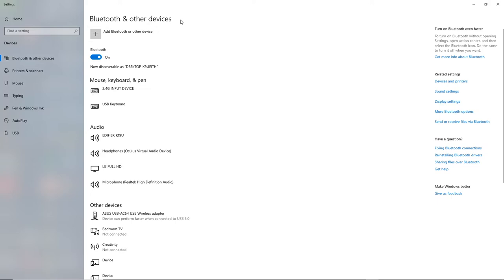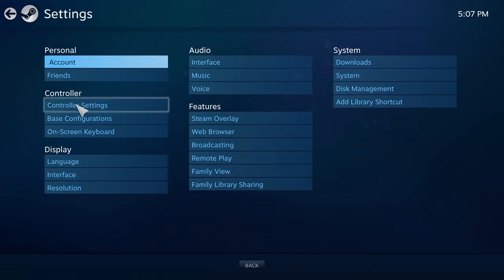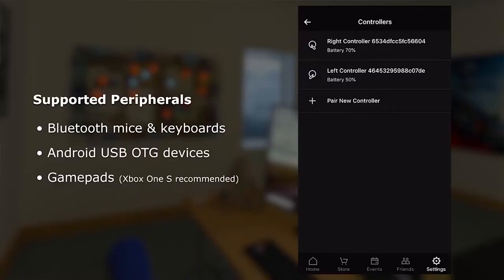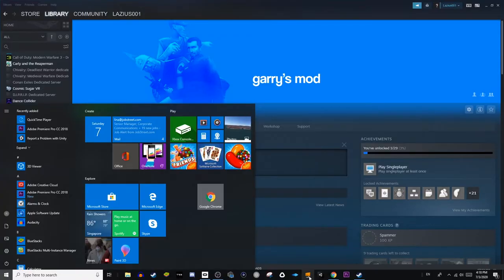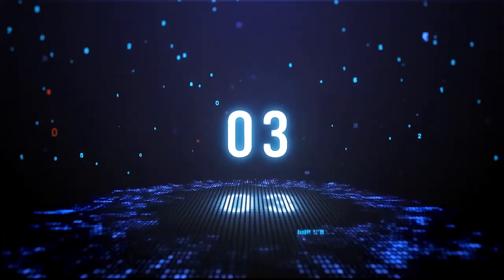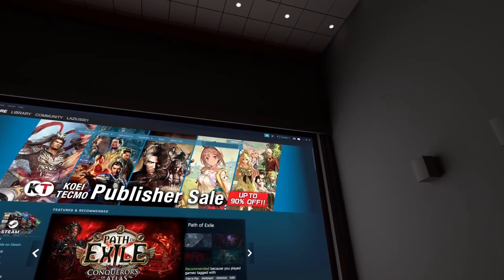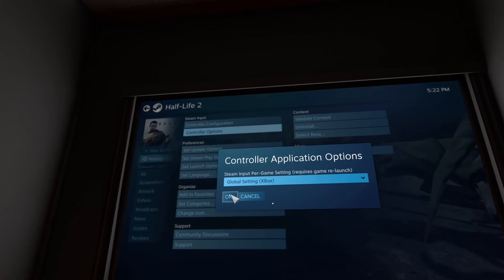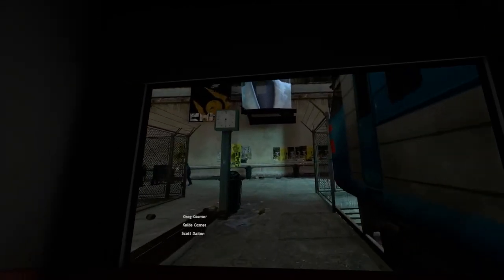How to pair a controller to an oculus META quest? Virtual Desktop V1.10 Steam V2 Guide installation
How to pair this controller to an oculus META quest? Virtual Desktop V1.10 & Steam V2 Guide installation.

4K HDMI cable